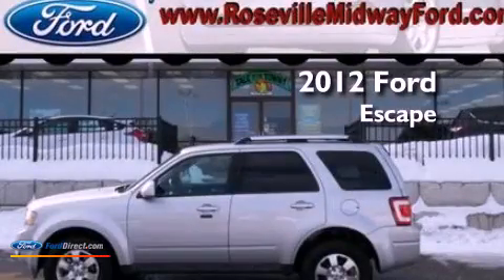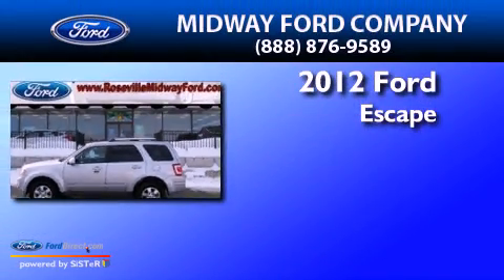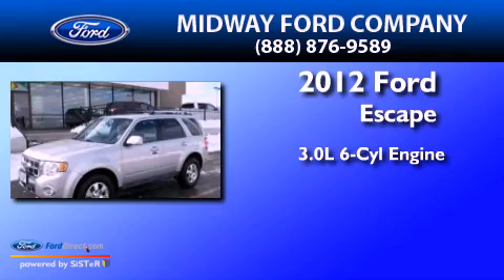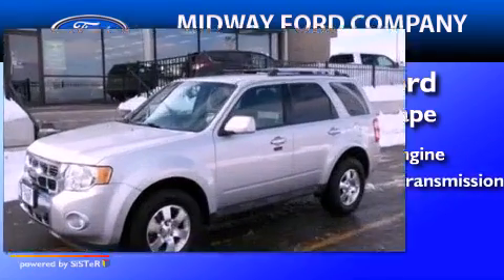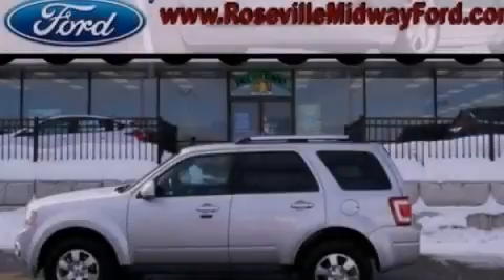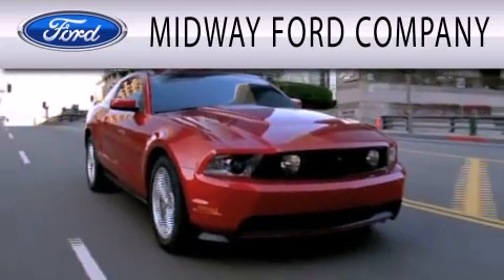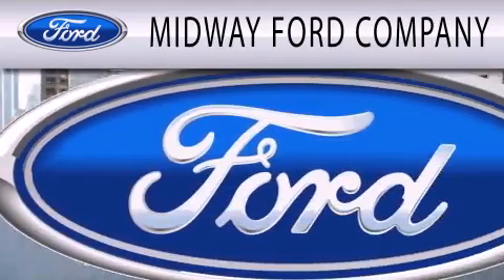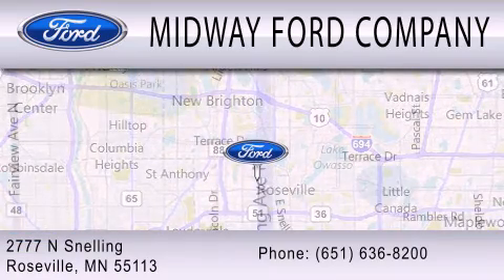2012 Ford Escape Roseville MN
Year : 2012
 Make : Ford
 Model : Escape
 Engine : 3.0L V6 24V MPFI DOHC FLEXIBLE FUEL
 Trans . : 6-SPEED AUTOMATIC
 Exterior : INGOT SILVER METALLIC
 Miles : 32,349
 Interior : CHARCOAL BLACK
 Stock : 13TR59